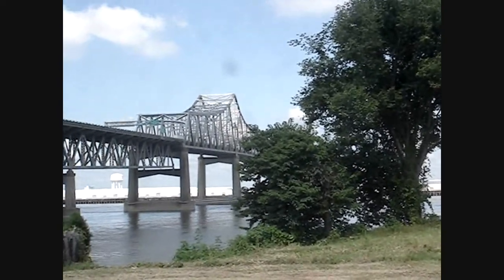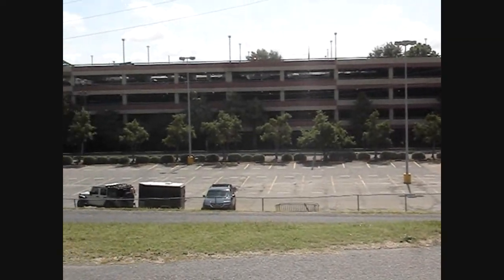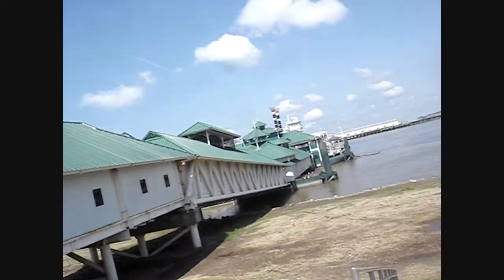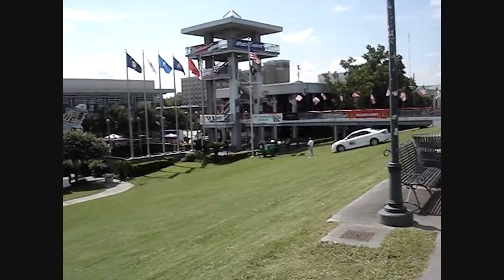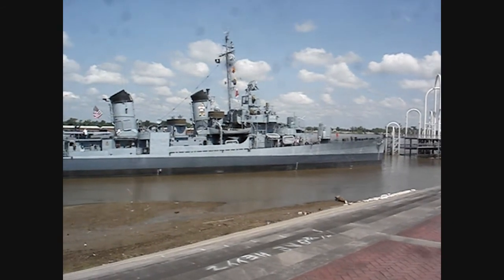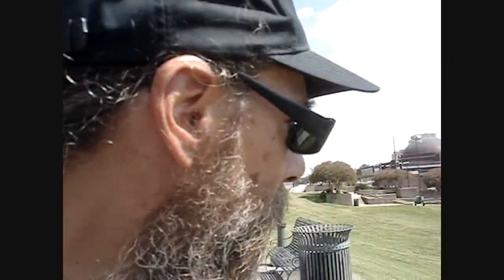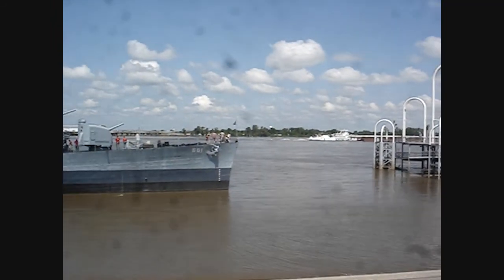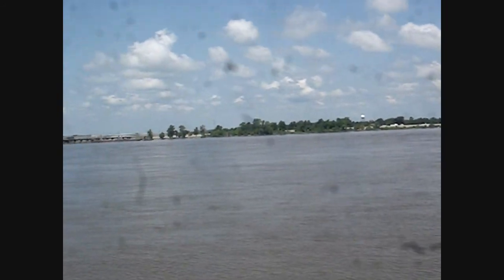Independence Day - July 04, 2013 - Part 01 - Baton Rouge Mississippi River Levee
Here in Part 01, Preparations have already begun along the Mississippi River Levee in downtown Baton Rouge, Louisiana.

Police have set up solar powered video cameras all along the Levee.  Not 1, but 2 Command Posts for Police and Sheriff.
At least 100 extra Government Agents will be on duty tonight.  Also a CN Freight Train comes by.  Happy Independence Day - the Hypocrisy and Irony here is just too much.